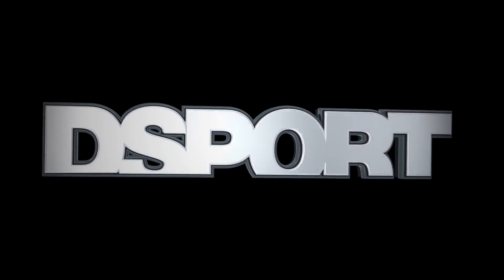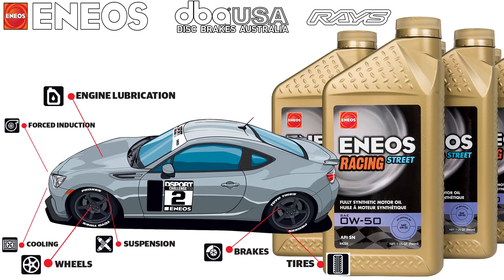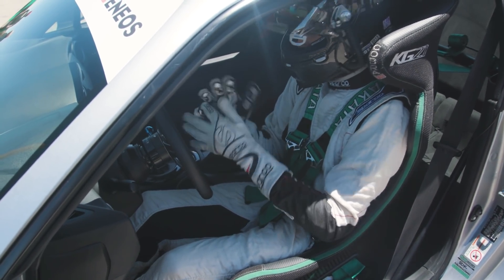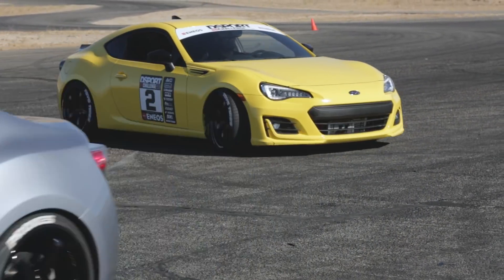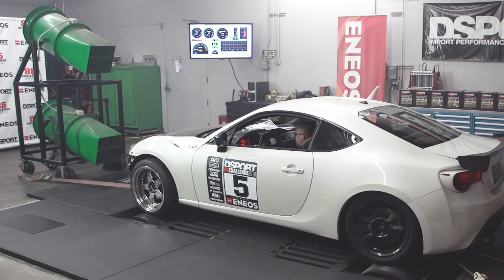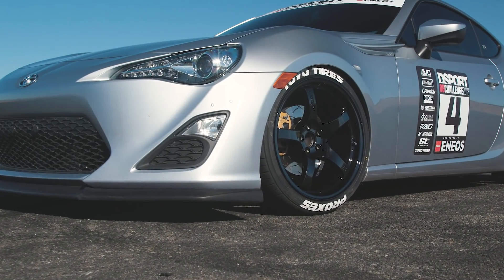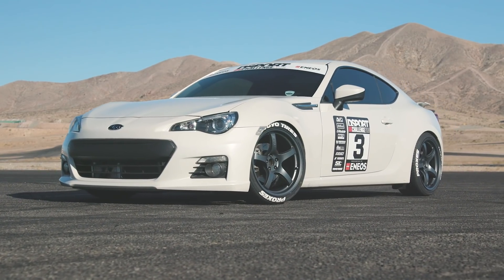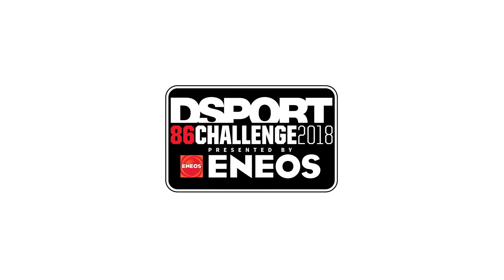Best BRZ/FRS Turbocharger / Supercharger Kit | Tested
The 2018 DSPORT 86 Challenge Presented by ENEOS is the ultimate forced-induction guide for the Toyota 86, Scion FR-S, and Subaru BRZ.

We tested five of the most popular forced-induction systems so you know which one is the right kit for your driving needs.

With our scoring system, you will know the strength and weaknesses of each forced induction system so you choose the right one for your 86/FR-S/BRZ.

Forced Induction Systems Evaluated:

HKS Turbocharger
GReddy Turbocharger
AVO Turbocharger
Vortech Centrifugal Supercharger
Edelbrock Supercharger

Anything specific you want to see in our video?